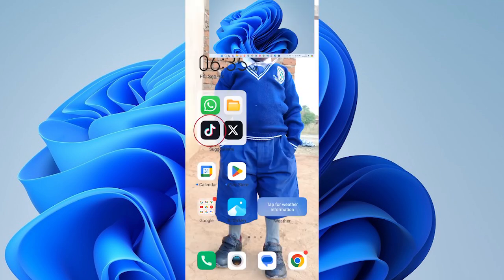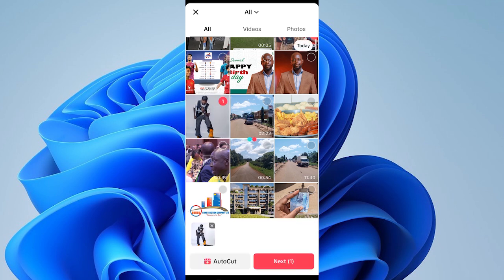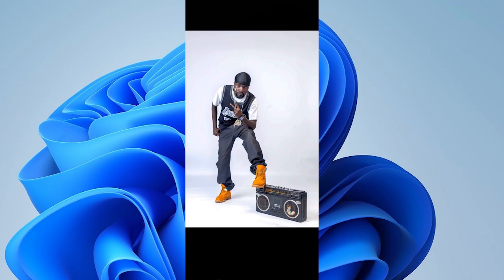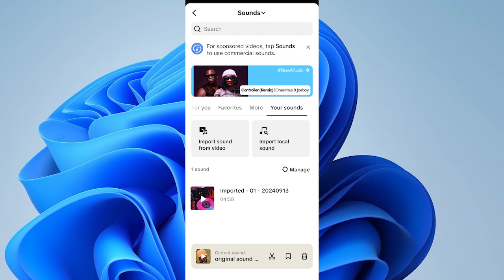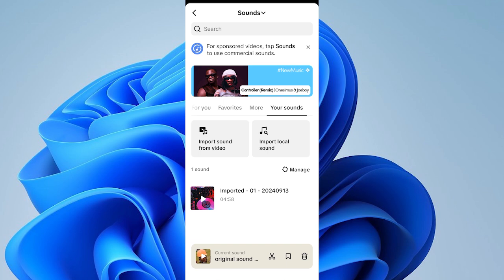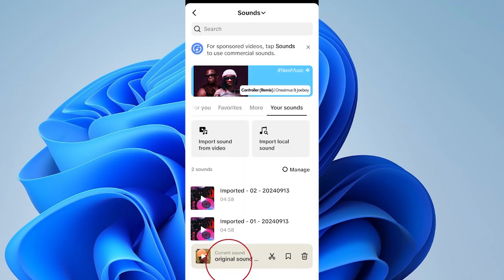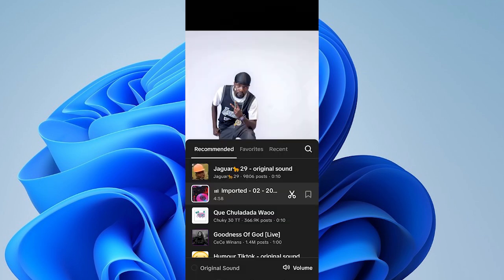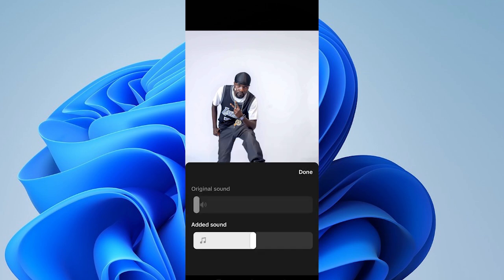TikTok TRICK To Import Your Own Audio From Your LOCAL Gallery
In this video i explain how you can import your own audio from your gallery to TikTok.